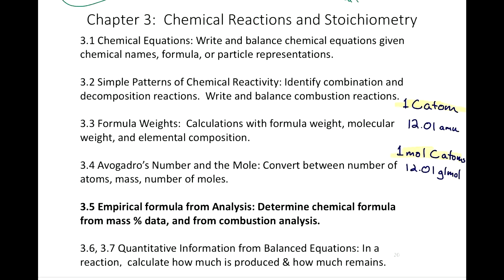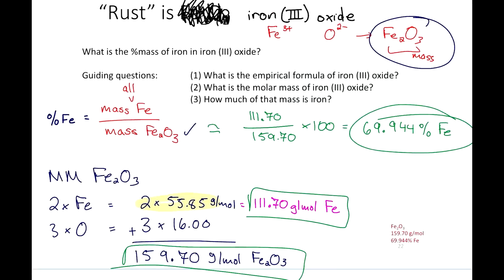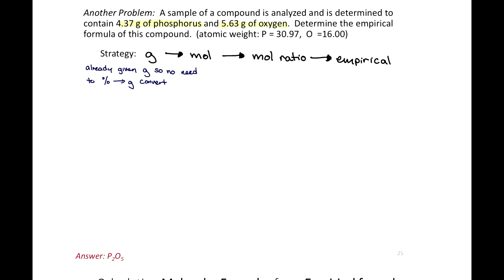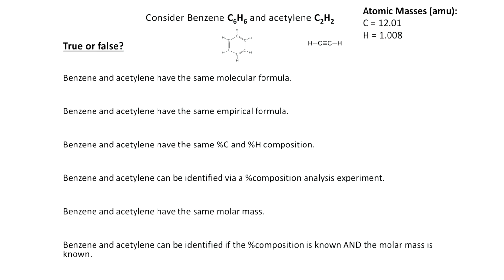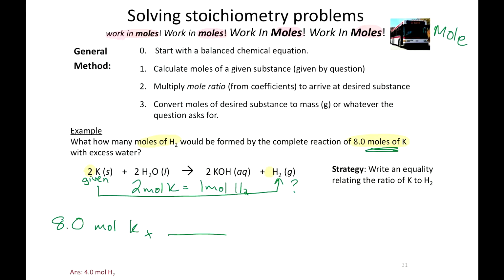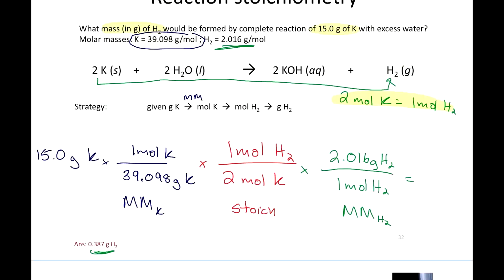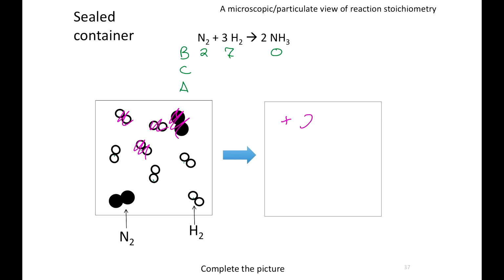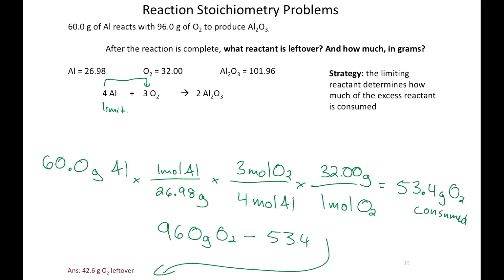Au24 Chem 1210 - Chap 3 part 2